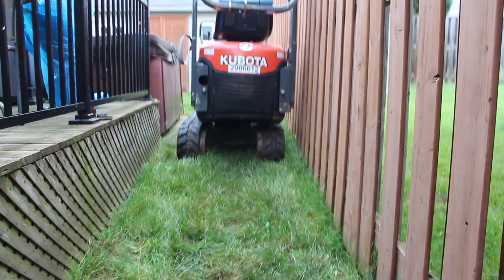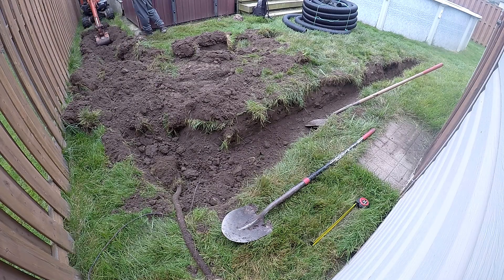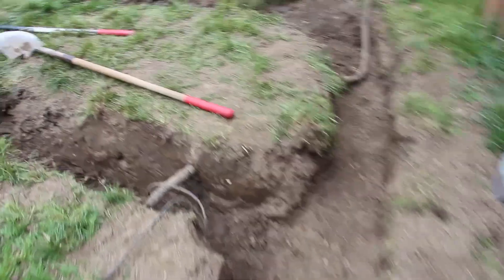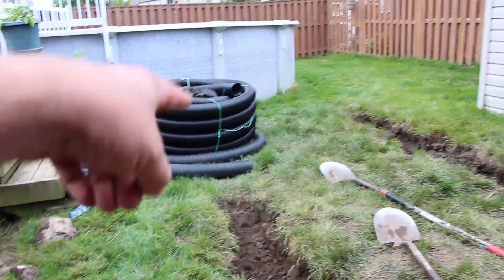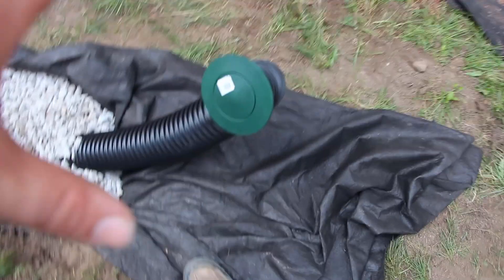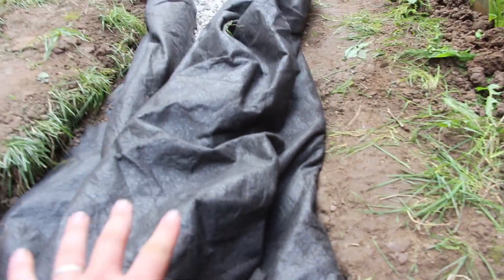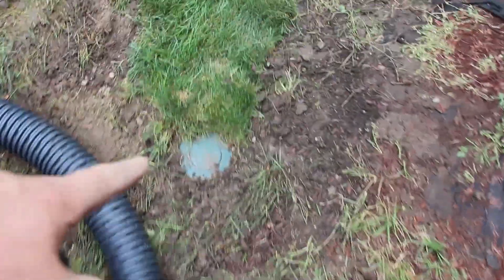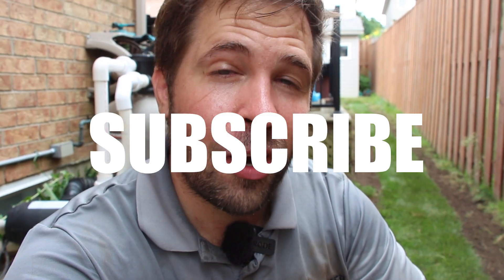Installing a French Drain to Fix a Wet Yard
Today we install a French drain to fix a backyard that is saturated well after a rainfall. In this application we dug a 16" by 16" trench ensuring we have a 2% slope moving from the backyard towards the front of the yard. We then line the trench with non-woven geotextile, install a perforated pipe, and fill with 3/4" clear gravel (no fines). We then wrap the fabric over top of the trench and cut off the excess before filling on top with soil and sod to clean things up. We also tied in a downspout line using a solid pipe.